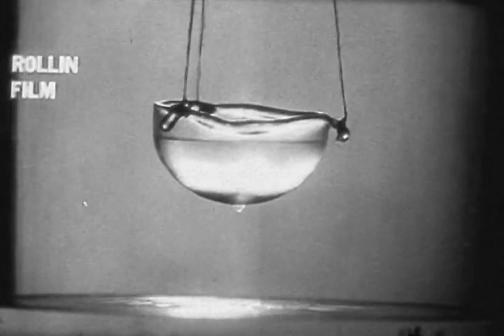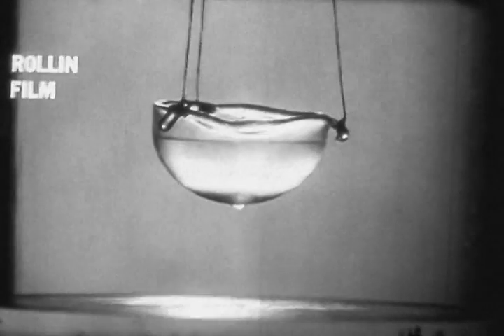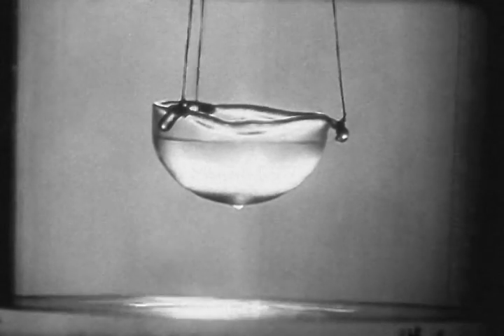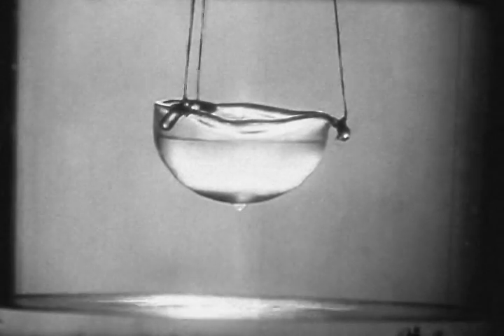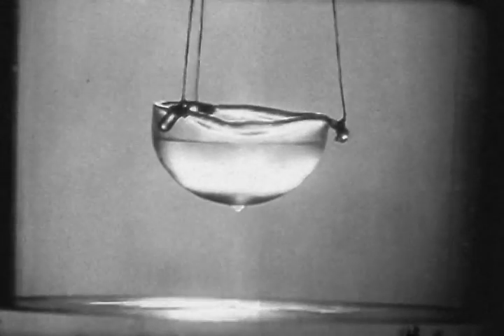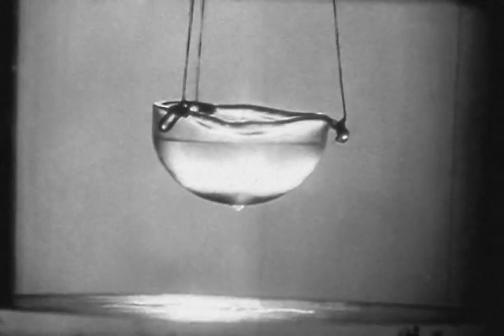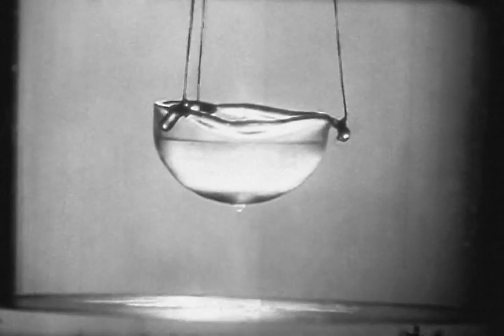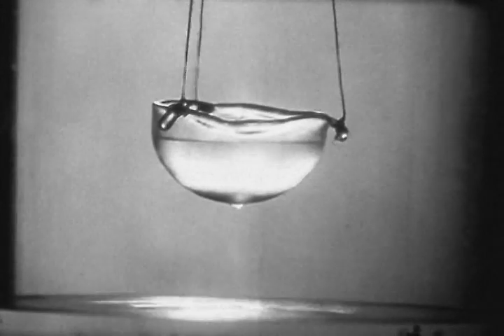Liquid Helium II the superfluid (part 5 The Rollin film)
A 1963 film by Alfred Leitner demonstrating the remarkable properties of liquid helium when cooled below the lambda point (the superfluid state). This superfluid 'quantum liquid' appears to defy gravity and is able to climb out of any container in a thin film moving at up to 35 cm per sec.